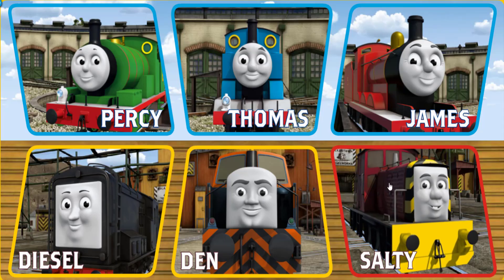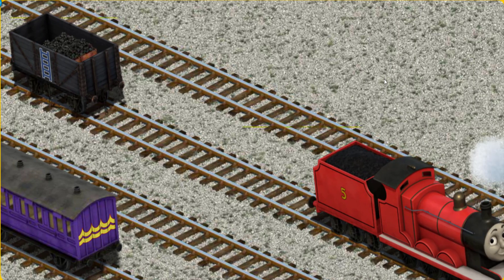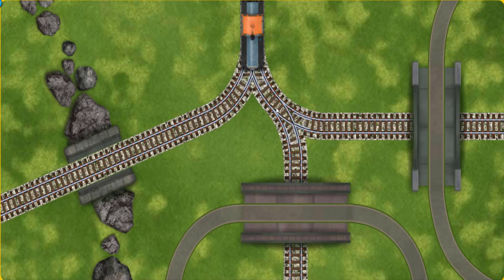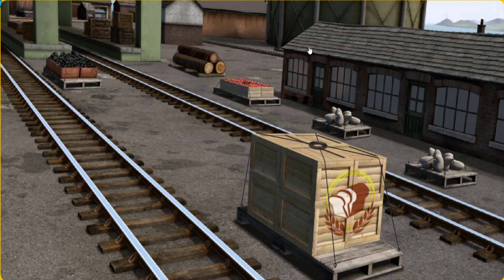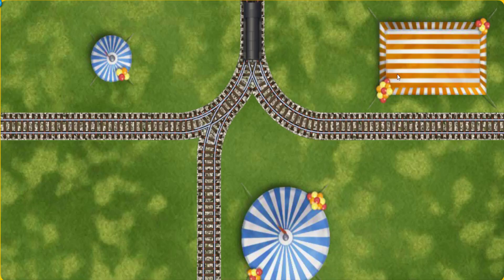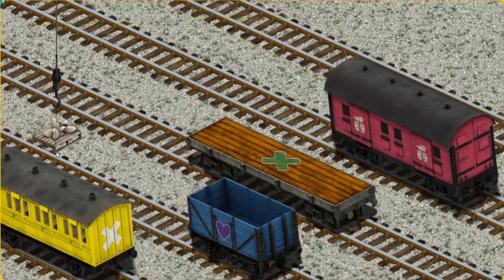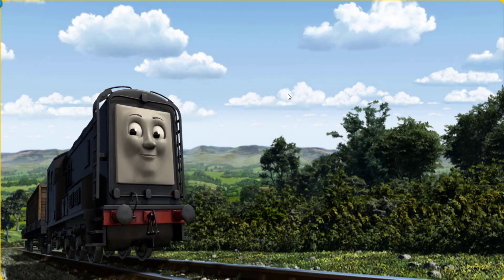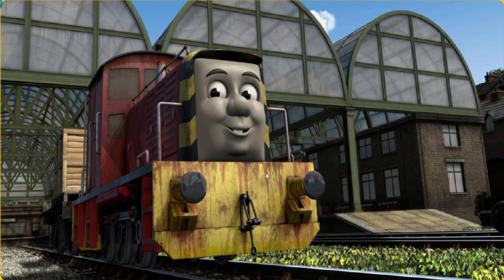Fun Kids Game - Thomas and Friends Lift Load & Haul #728